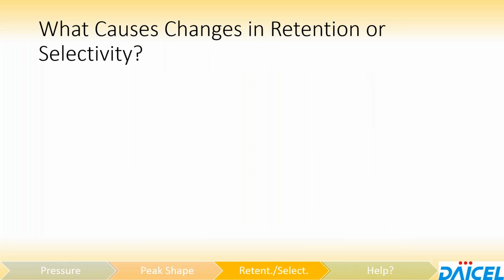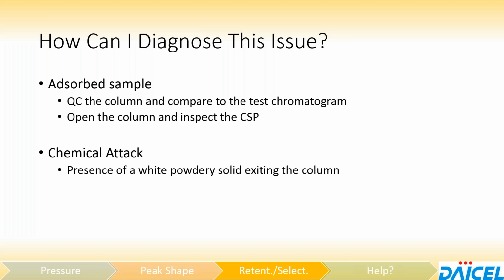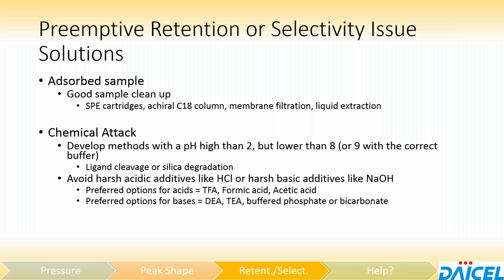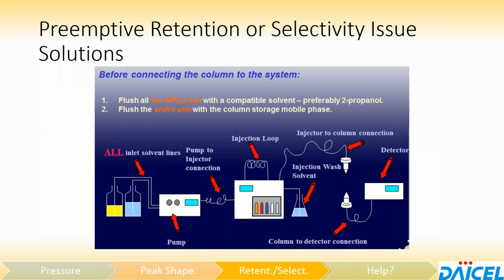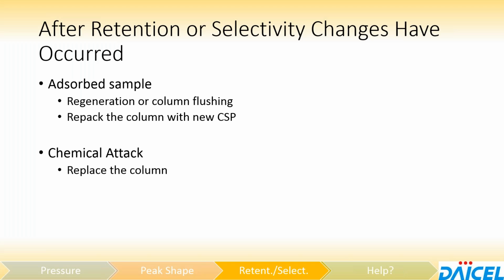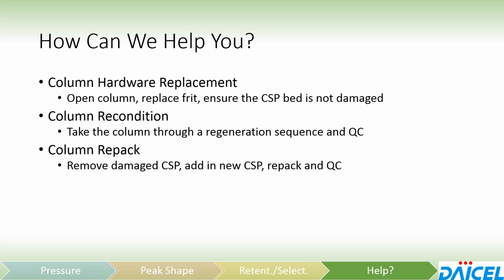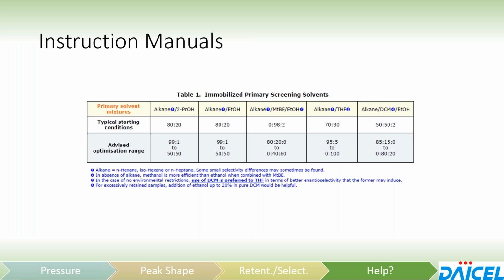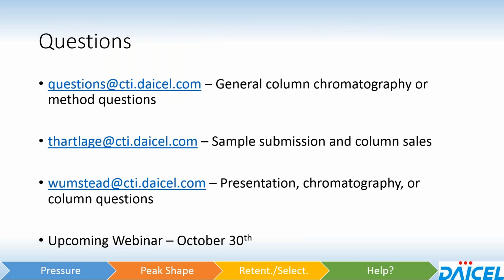Protecting Your Chiral Columns for Optimal Performance - Part 3 of 3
This webinar focuses on protecting your Daicel polysaccharide chiral columns and ensuring optimal performance. Part 3 focuses on how to prevent and reverse retention and selectivity issues. For more information on our products and services, visit us or email .